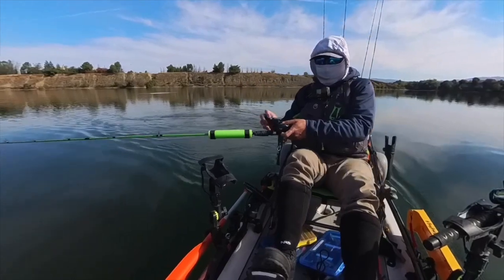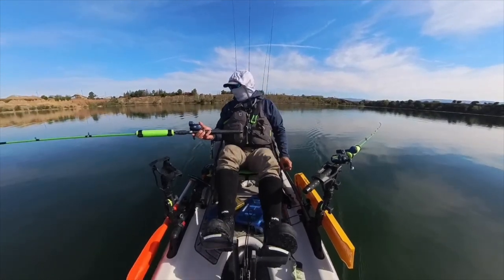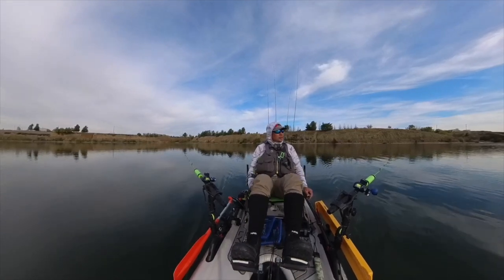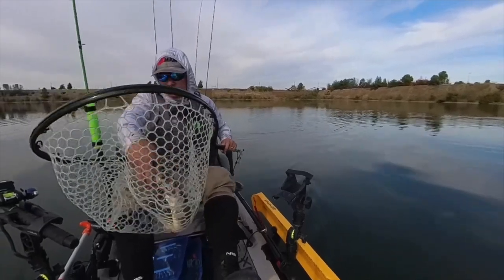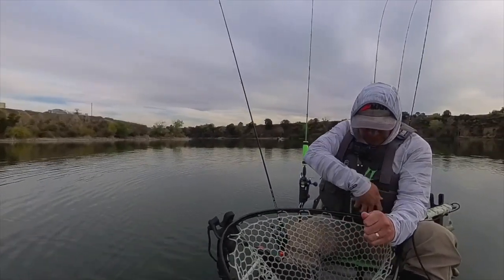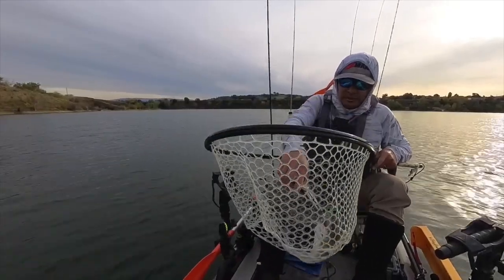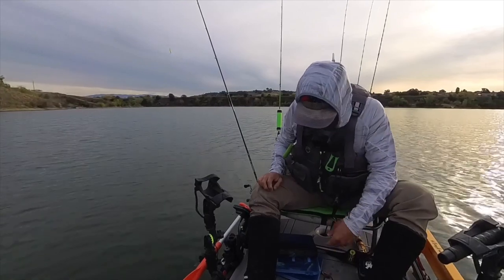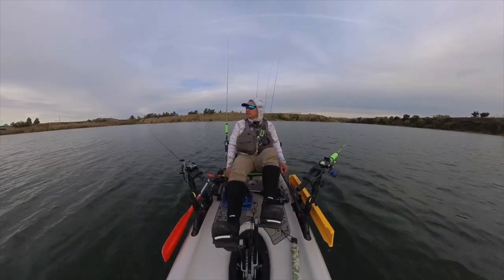Shadow Cliffs is Popping! Nov 2023 Trout Fishing Report & How-To Finesse Fishing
Went to Shadow Cliffs (Pleasanton, CA) a few days ago and it was gangbusters! Landed 10-11 rainbow trout and missed/lost at least 5. All were about the same size. Nothing huge. Great fights though from these Mt Lassen Trout. Get out there! Let's go!

Hear Jig (this is similar. don't know the exact one I was using)
Micro Chatterbait (this is similar. I replaced the plastic with a white worm)
White Worm (this is similar)
Thomas Buoyant Copper

Rods/Reels Used:
2022 Shimano Aldebaran BFS paired with an Old 18 Buoyancy BFS
Haibo Arise Air paired with a Kuying Teton BFS rod
Diawa Lexa LC100 reels paired with Tica Kokanee rods